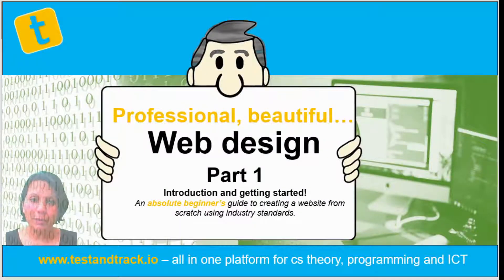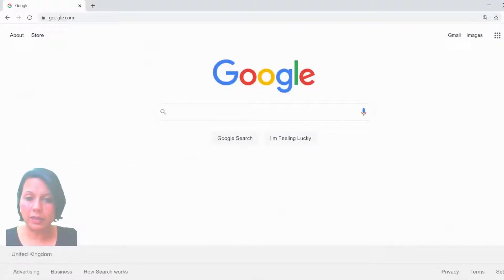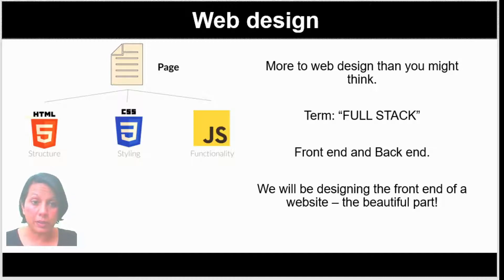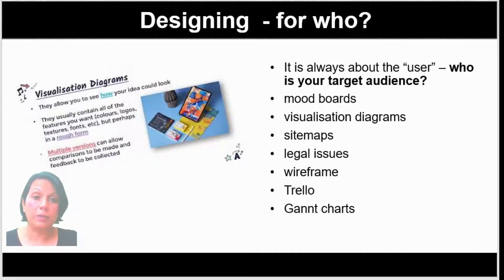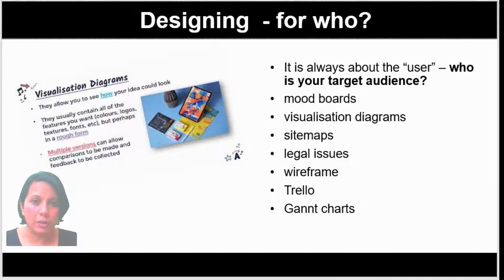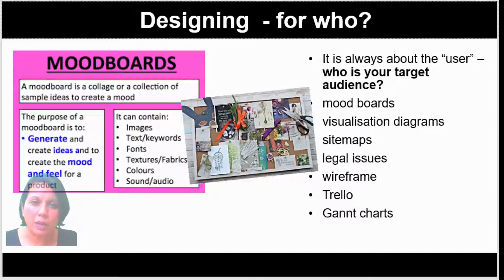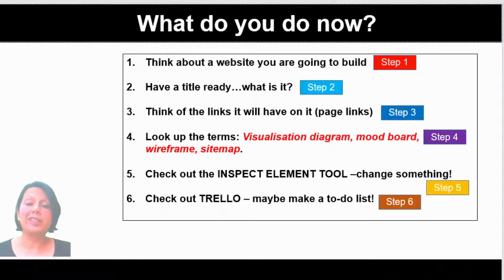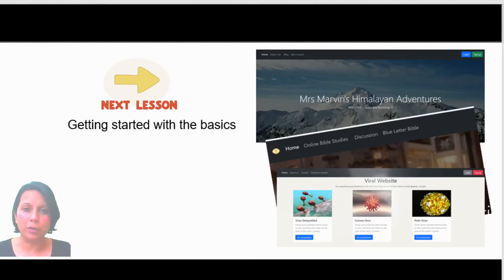1 - Introducing Web Design ... what will you do?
In this introductory video, the creators of testandtrack.io and teachingcomputing.com introduce you to the concepts of web design and creation. Start thinking about your awesome website idea because in just 6 lessons you'll have an industry standard site up and running, hosted with a domain name! Lots to look forward to - stick with us for a few lessons and you'll see! -Web design from zero to hero -Web creation from scratch. We will be using HTML,CSS, JavaScript and Bootstrap and creating an industry standard professional website. Several examples will be given ensuring you have the skills to create your own website - either for coursework (school or university) or your very own business idea.

If you've created something and have hosted it with a domain name, why not post it here and share :)

We're looking forward to seeing what you can do!